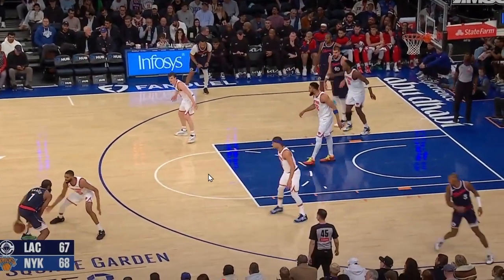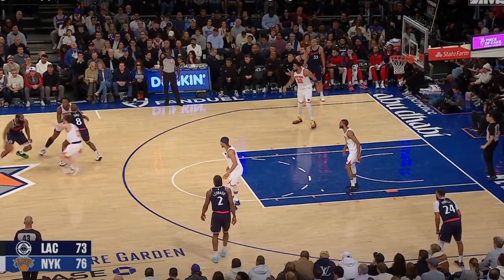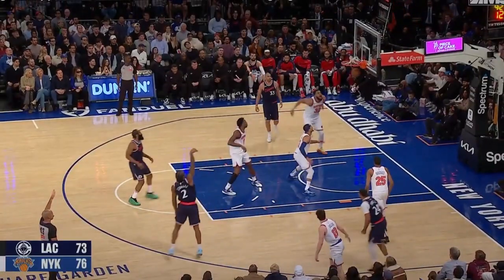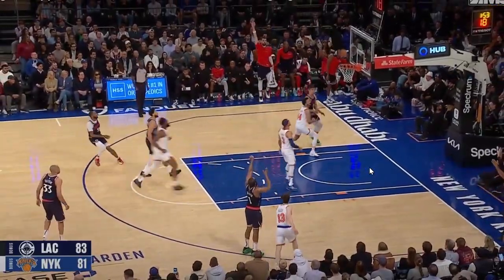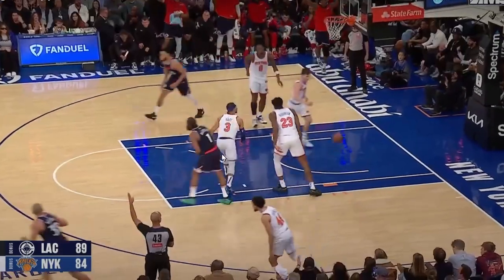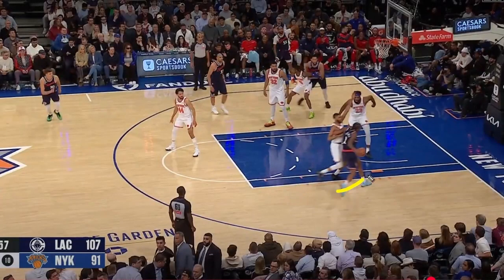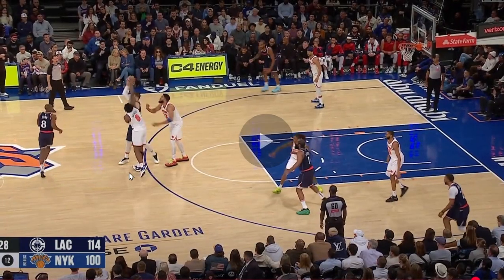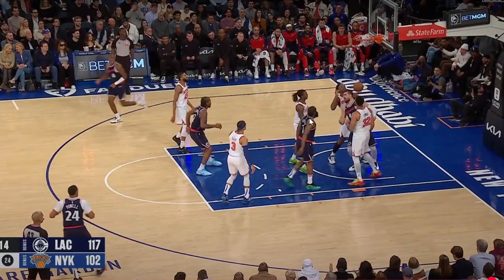Kawhi Leonard & James Harden Are OUTSMARTING NBA Defenses... | Clippers vs Knicks Film Analysis